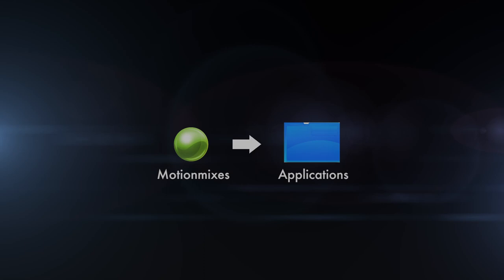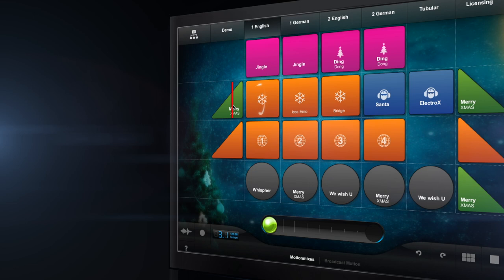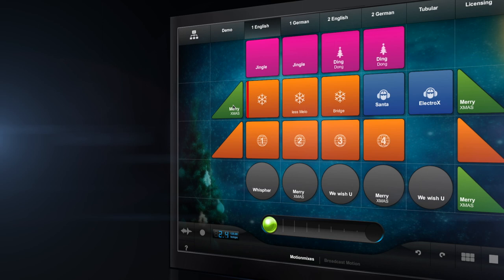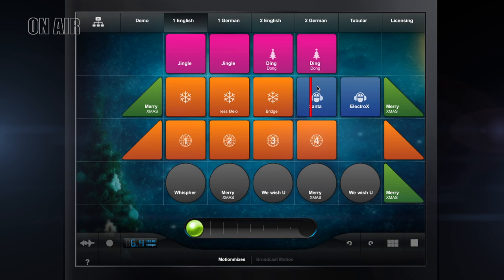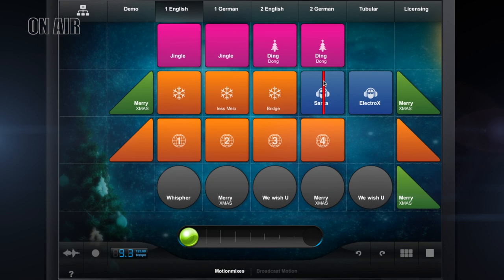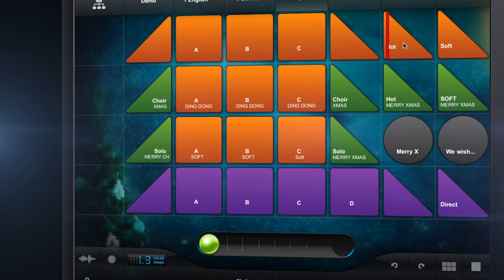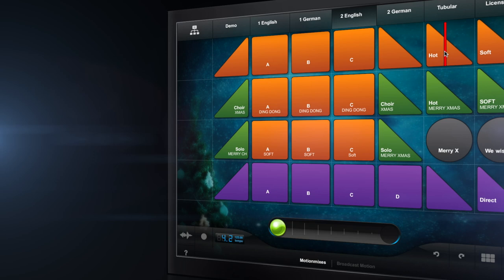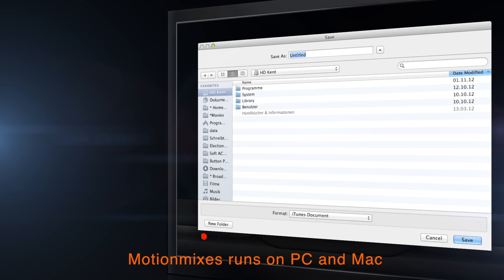Xmas Motion / English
This video gives a short overview about the content of the Broadcast Motion "Xmas Motion" set.